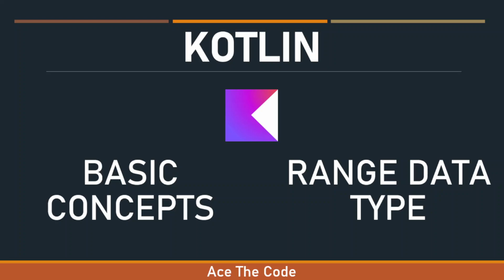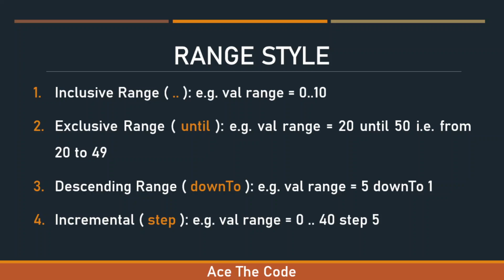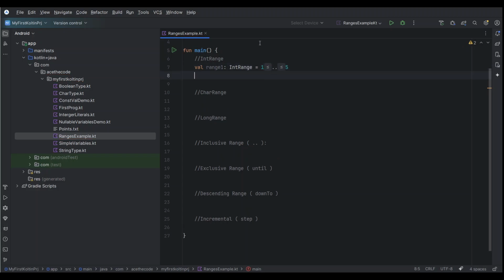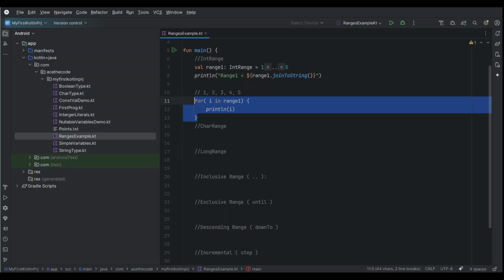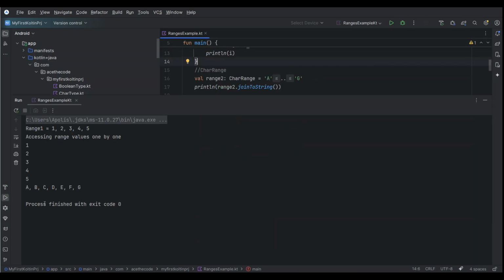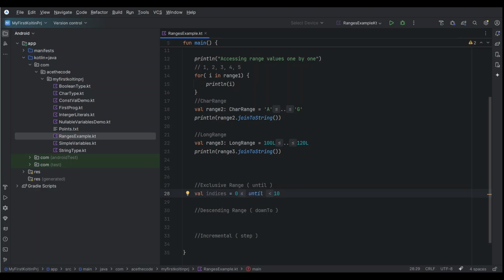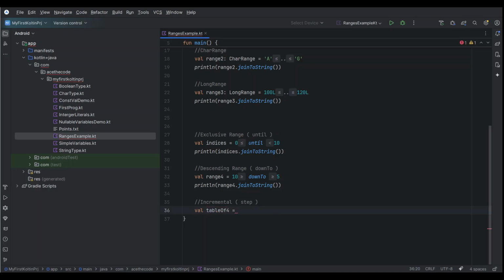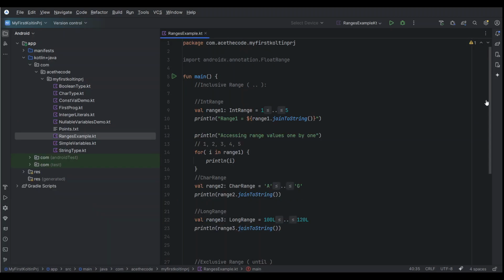1-8 Kotlin Basic Concepts - Range Data Type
KOTLIN BASIC CONCEPTS - RANGE DATA TYPE

► RANGE

1. In Kotlin, Range is a data type that represents a sequence
of values between a start and end.
2. Ranges are very commonly used in loops, conditional
checks, and collection operations.
3. Range is created using two dot operators
4. Syntax: startValue .. endValue

► TYPES OF RANGES IN KOTLIN

1. IntRange
2. CharRange
3. LongRange

► RANGE STYLE

1. Inclusive Range ( .. ): e.g. val range = 0..10
2. Exclusive Range ( until ): e.g. val range = 20 until 50 i.e. from 20 to 49
3. Descending Range ( downTo ): e.g. val range = 5 downTo 1
4. Incremental ( step ): e.g. val range = 0 .. 40 step 5